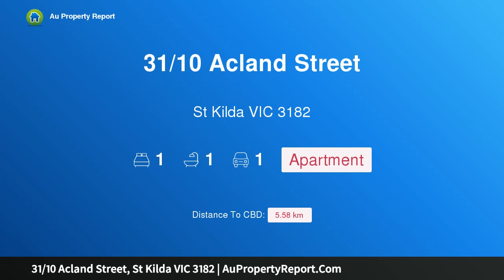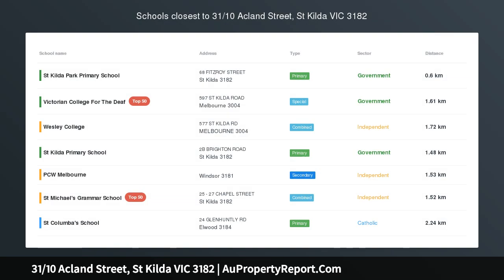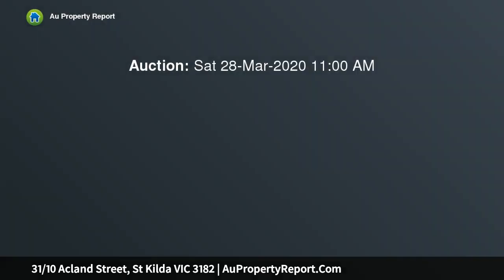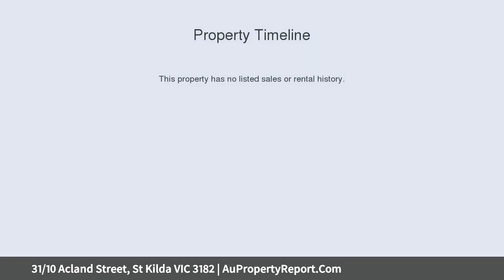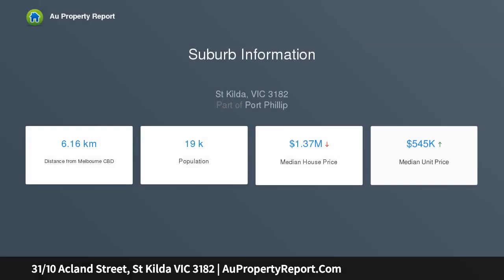31/10 Acland Street, St Kilda VIC 3182 | AuPropertyReport.Com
31/10 Acland Street, St Kilda VIC 3182
Property Type: apartment
Bedrooms: 1
Bathrooms: 1
Car Space: 1
Vogue Plus